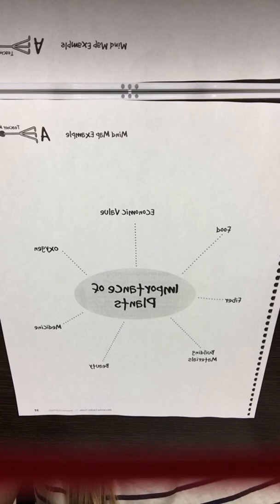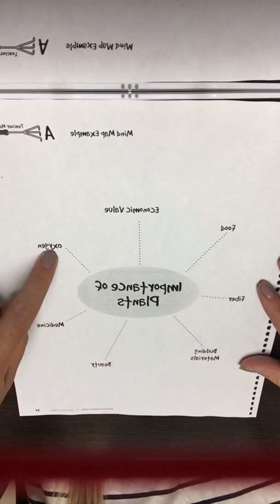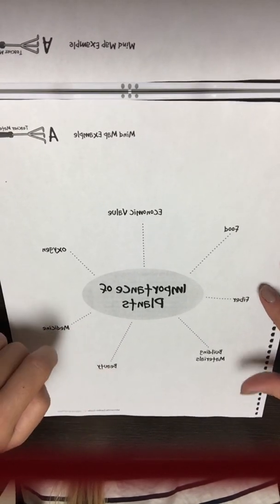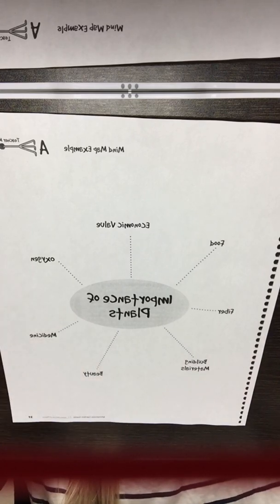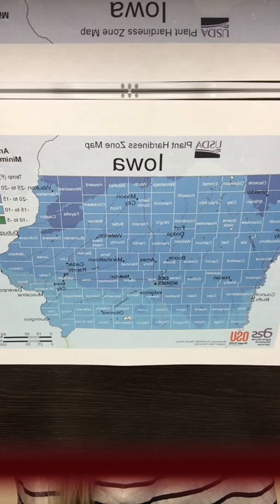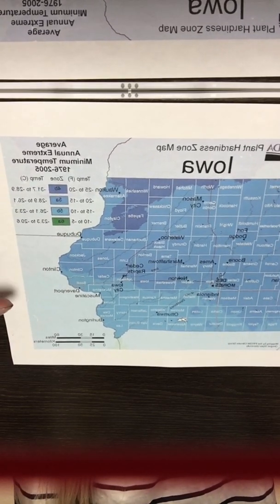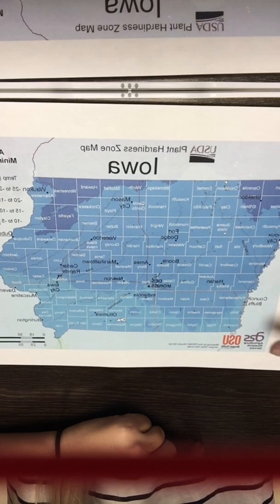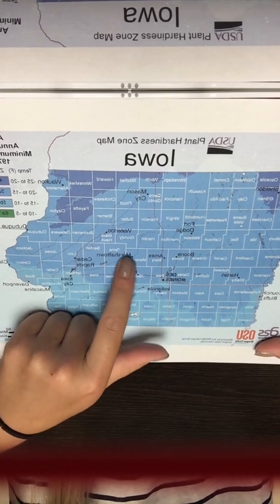Gardening with Children - Week 3, The Importance of Plants for grades 5-8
Learn about the importance of plants with Shelby from ISU Marshall County Extension.